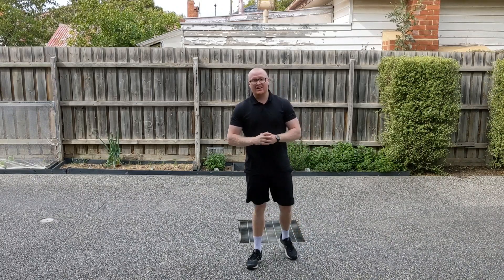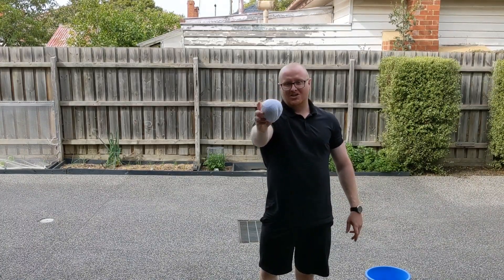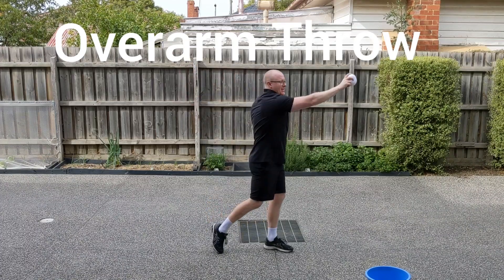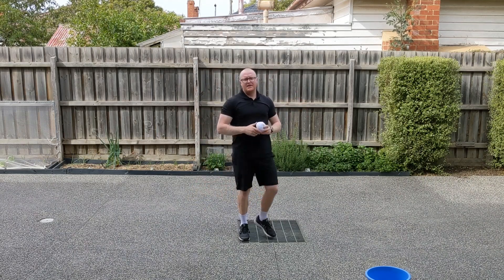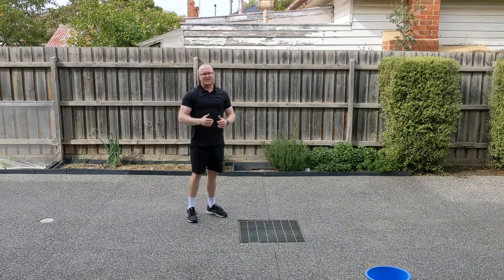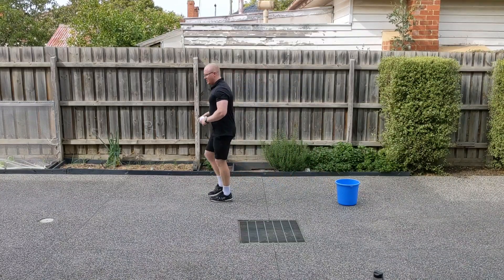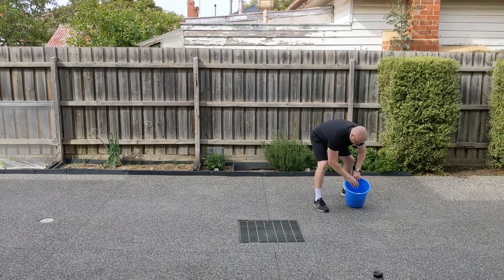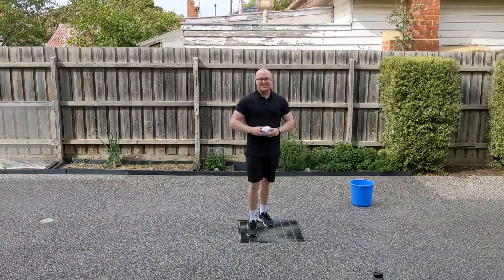Week 3 P.E at home with Mr O (Grade 1/2 throwing)